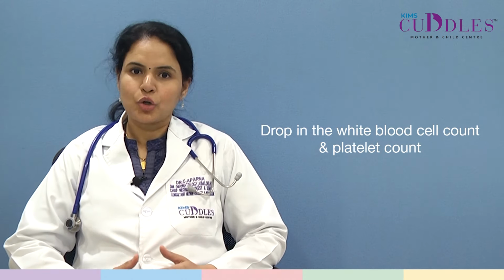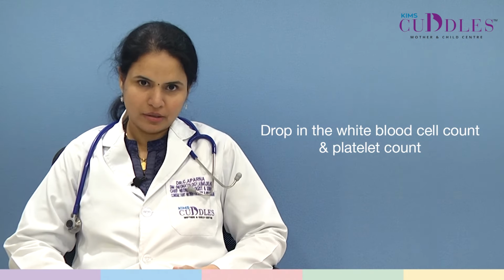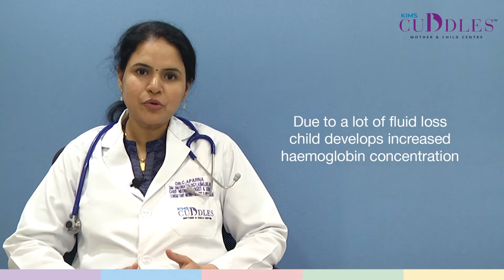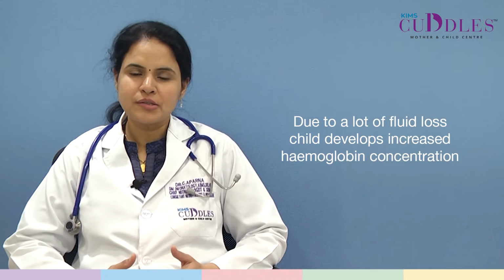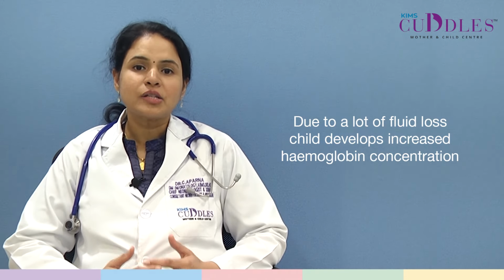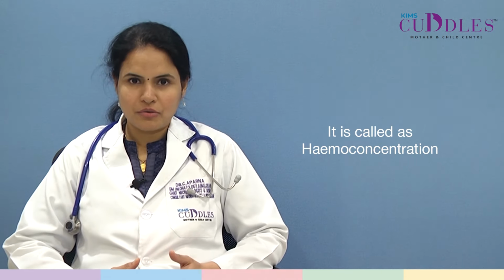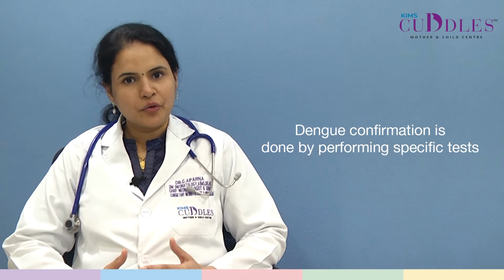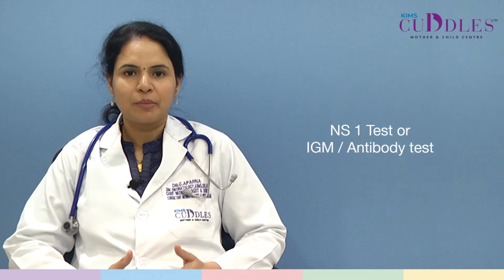Dengue Fever in Kids: Early Signs & Symptoms | Dr. Aparna C (Neonatology & Pediatrics Specialist)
📢 Discover the key to Dengue awareness! 🦟🔍
Join us in unraveling the mysteries of Dengue infection with Dr. Aparna C. as she breaks down its signs and symptoms in this enlightening video. Stay informed, stay protected! Click to watch now.

By Dr. Aparna C.